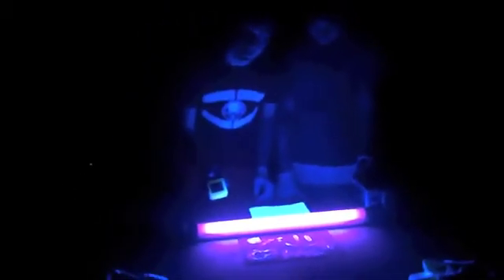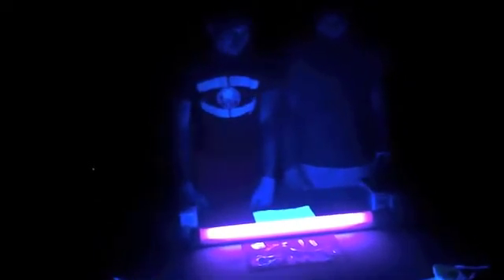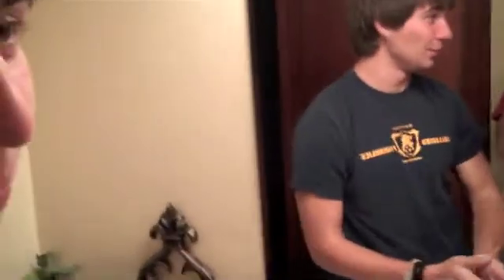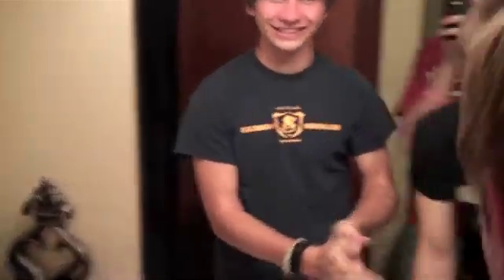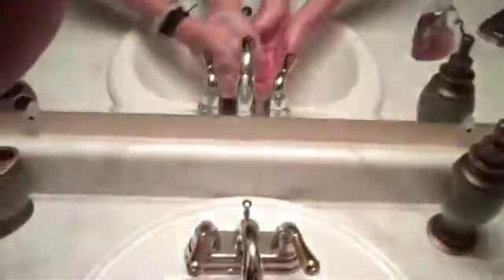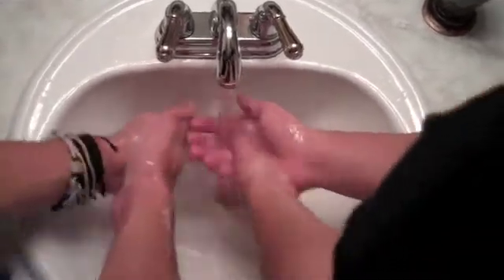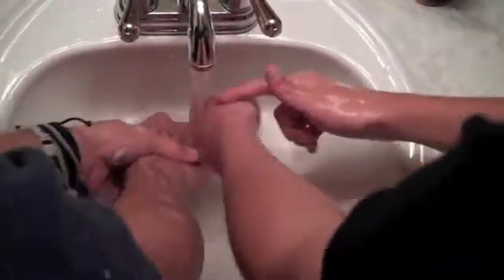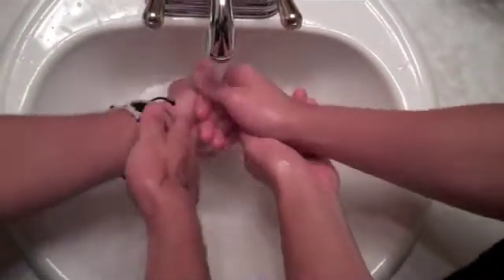Science Project - Petroleum Jelly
AHHHHHHHH